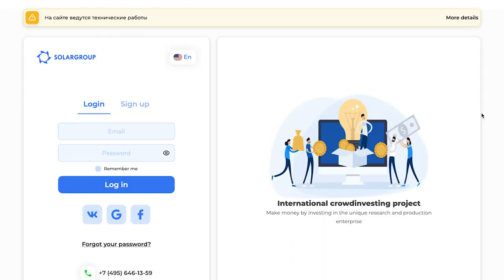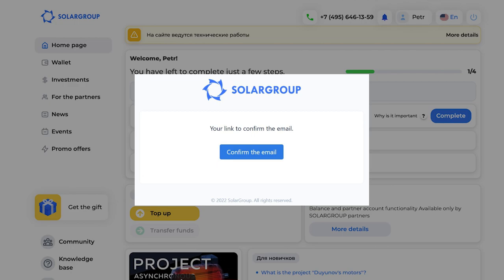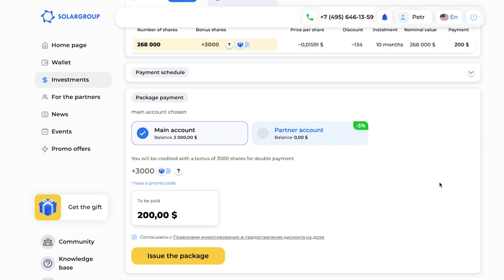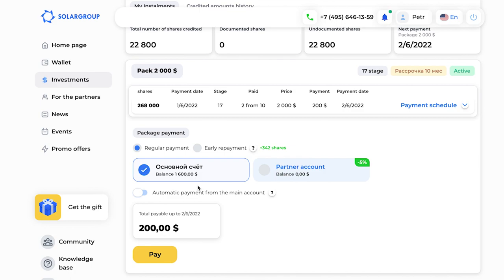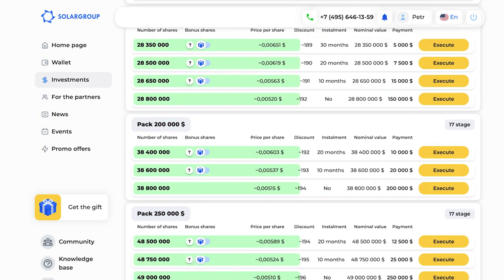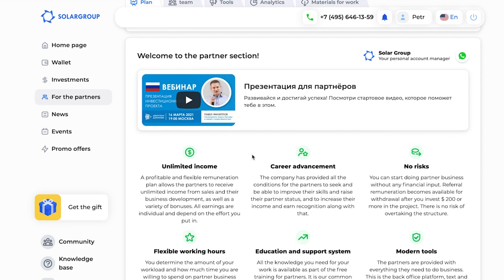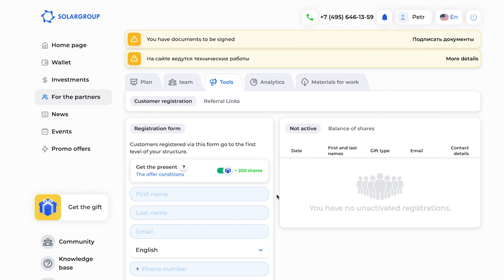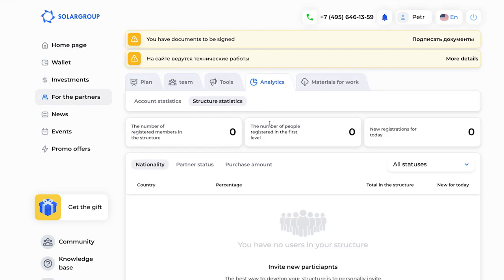Video review of the updated SOLARGROUP back office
As we've reported earlier, 2022 begins with the back office update. The changes have affected not only the design and functionality, but also the office platform itself, which has become more convenient and productive for the user.

 We have prepared a special video review that will help you navigate the updated back office faster. Watch, check the updates, and share the information with your colleagues by reposting.

 We remind you that the work on the back office configuration is still in progress, so you can experience impeded access to the back office, slow page loading, incorrect operation of some features. All this will be adjusted soon.

IMPORTANT! Before logging into the updated back office for the first time, be sure to restore your password. This can be done by using the standard functionality by clicking "Forgot your password?" on the login

 If after watching the video review you have any questions related to operating the back office, please contact technical support.